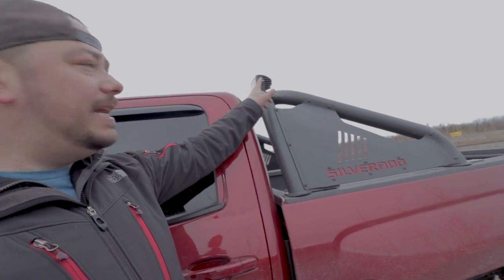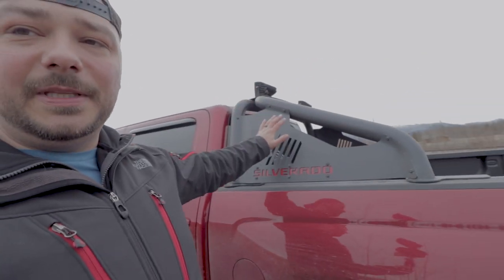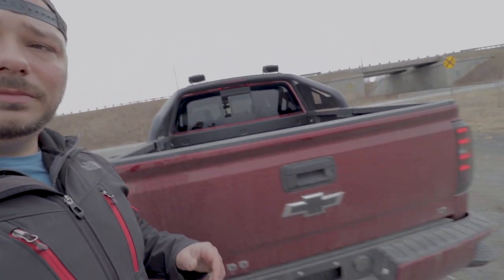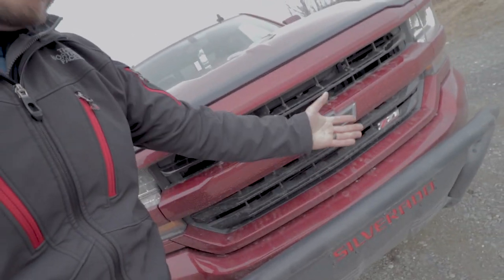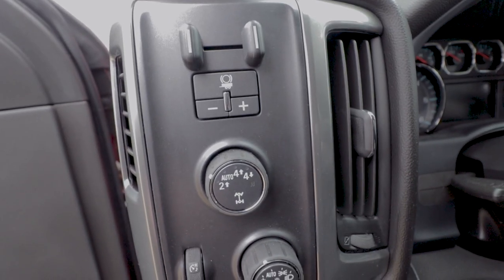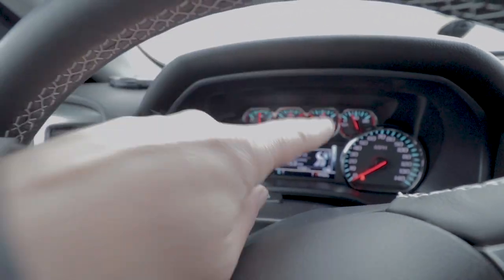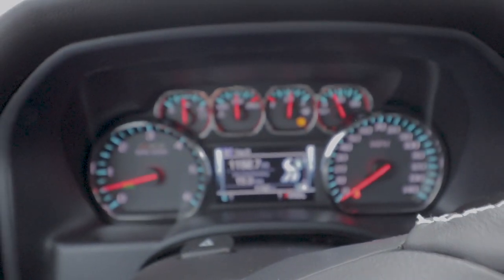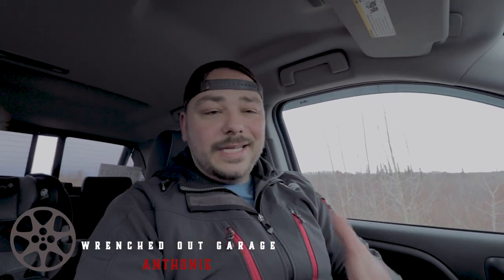The Chevy Factory Sports and Nudge Bar for your Silverado or Sierra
Ok, yea so we installed the Chevy factory sports bar and the Nudge Bar. Well, let's take a closer look at them and talk about it and the install. Oh and we did get the Baja designs and the third brake light going on the sports bar as well.

So Far I think that look great and are the overall look we are going for on our 2018 Chevy Silverado